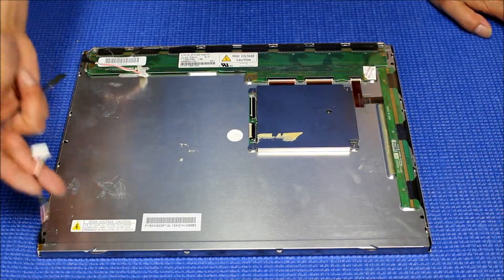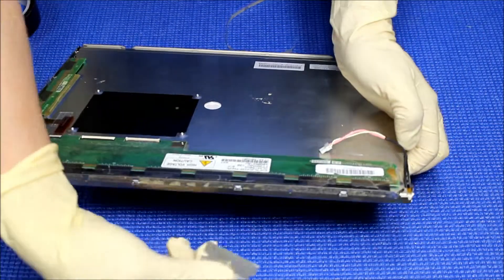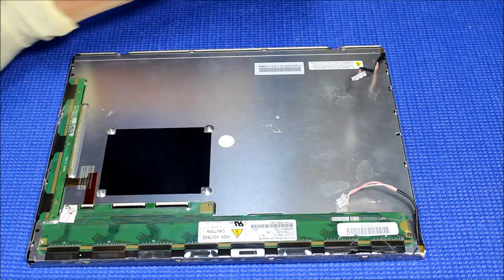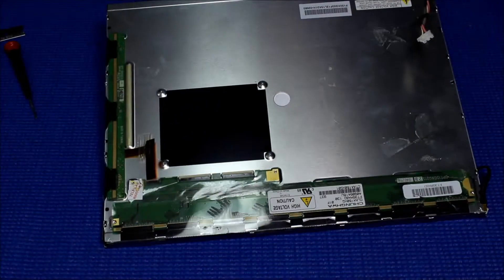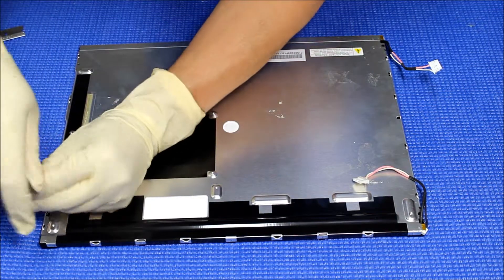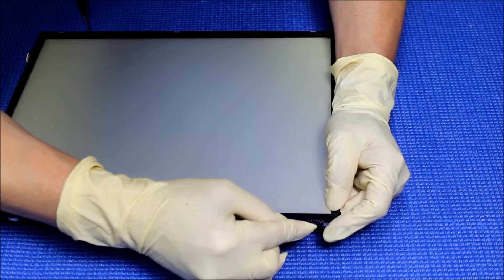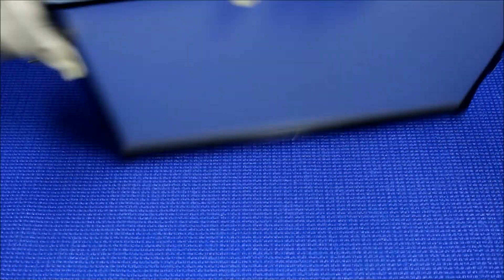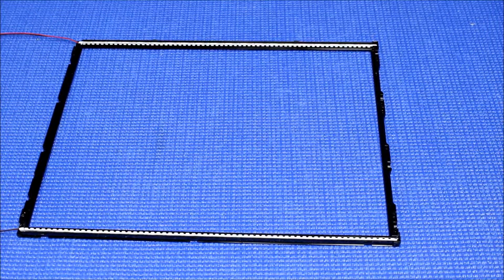Elo Touch ET1525L, Part 2 of 4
Instruction for installing Sunlight Readable UB36 Series LED backlight kit (P/N: UB36318LED6420X2+NW) in Elo Tocuh ET1525T 15 inch Industrial LCD screen.